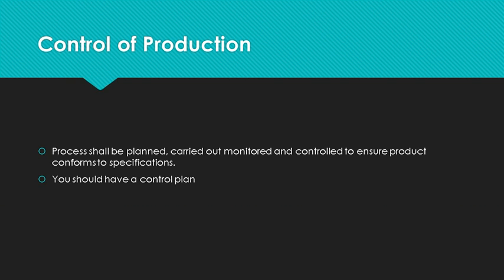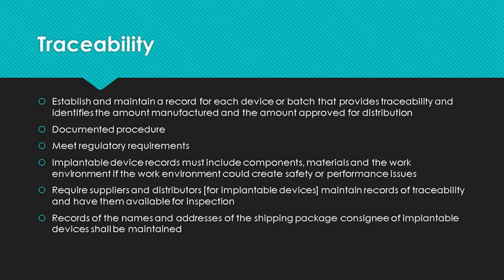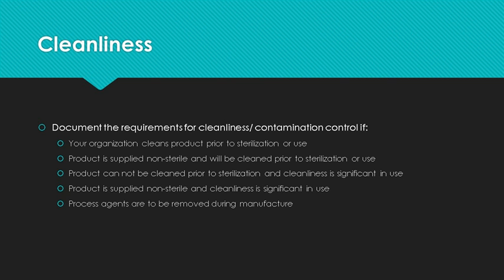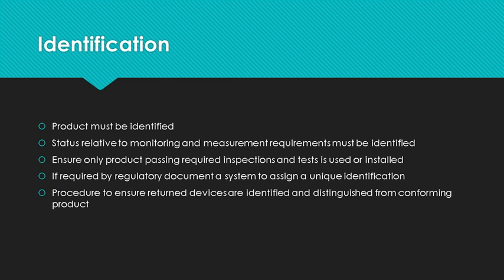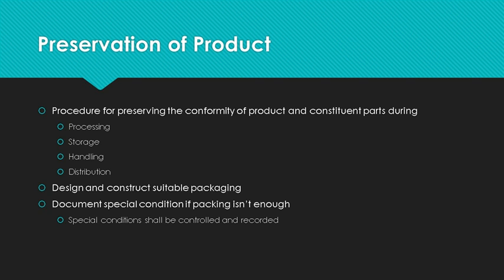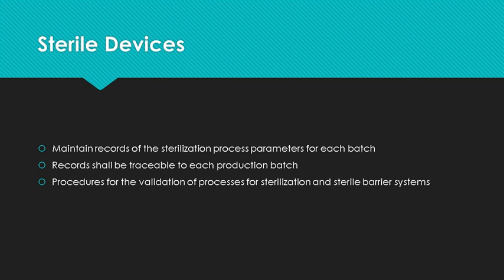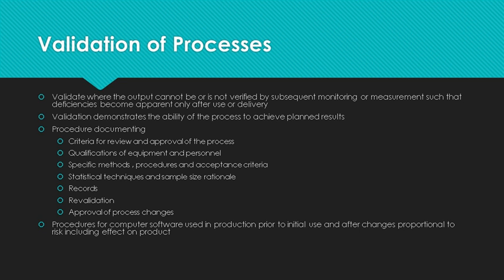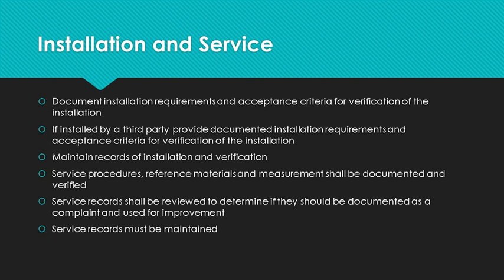7 Section 7.5 ISO 13485 Product and Service Provision - 7.5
ISO 13485:2016 section 7.5
Production must be planned and controlled to ensure product meets specification. The control plan defines the methods and procedure to control production. It should qualify the infrastructure. The control plan defines the process parameters and product characteristics to be monitored and measured to ensure products meets specification and requirements. Define how and what equipment to use to monitor and measure.
Control plan describes the labeling and packaging requirements. The control plan defines the release of product and includes delivery activities. If there are post-delivery activities they are defined in the control plan.
Traceability  requirements are your organization must:
• Establish and maintain a record for each device or batch providing traceability to materials and components through the manufacturing process and to the delivery consignee
• Document how traceability will be performed in a procedure
• Meet regulatory requirements
• Record the amount manufactured and the amount approved for distribution.
Implantable devices have additional traceability requirements. Records must include components, materials and the work environment if work environment conditions could create safety or performance issues. Suppliers and end item distributors must maintain records of traceability and have them available for inspection. Records of the names and address of the shipped package consignee shall be maintained.
You must keep cleanliness or contamination records if:
• You clean the product prior to sterilization or use
• You send the product non-sterile and the customer cleans it prior to sterilization
• Product can’t be cleaned but cleanliness is significant in use
• Product is supplied non-sterile but cleanliness is significant in use
• Process agents are to be removed during manufacturing
Product must be identified throughout the process. The test status must be identified. Product must be identified to ensure only conforming product is used or installed. If required by regulatory agencies, a unique identifier or serial number must be assigned and documented. There must be a procedure to control and identify returned product  to distinguish it from conforming product.
Customer property can be raw materials or subassemblies or molds or tooling or packaging materials or designs and specifications. Your organization must identify, verify, protect and safeguard that property from loss or damage. If material is lost or damaged or non-conforming you must notify the customer and obtain direction as to additional actions that must be taken.
All product and parts must be protected against damage during production, while in storage, when being moved and during shipment. Your organization is responsible to design and construct suitable packaging. If the product needs special conditions, your organization is responsible to document how conditions will be controlled and record that those controls were implemented.
sterile devices. Procedures for the validation of sterilization processes must be determined and performed. Organizations producing sterile devices must maintain records of the sterilization process parameters traceable to each batch.
Validation of processes. A process where you can’t measure conformance and deficiencies will only become apparent when the customer uses the device must be validated.  Validation demonstrates the ability of the process to achieve planned results. ISO 13485 you need a validation procedure documenting:
• Criteria for review and approval of the process
• Qualifications of equipment and personnel
• Specific methods , procedures and acceptance criteria
• Statistical techniques and sample size rationale
• Records
• Revalidation
• Approval of process changes
If software is used to control production the software must be validated prior to using the software and as appropriate after changes.
Installation and service. These are sections that are frequently considered as not applicable. However, if you have a help line that is considered a service operation. Both installation and service activities must be documented with procedures explaining how to install the device and how to determine if it is functioning properly. If someone other than you or a supplier is doing the installation the installation activities must be clearly defined along with the acceptance criteria so someone outside your organization could successfully install the product. If you or your supplier install the device, you must maintain records of the installation and the verification. Service activities must be documented and include the method and reference materials as well as the measurements used to verify the service was acceptable. Service records must be maintained and reviewed to see if they should be documented as a complaint or used to create improvement.